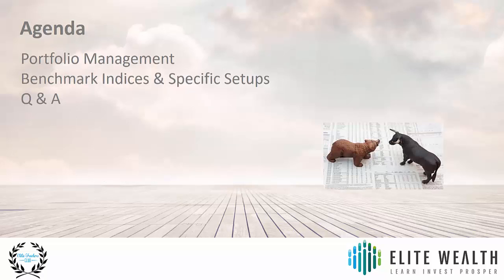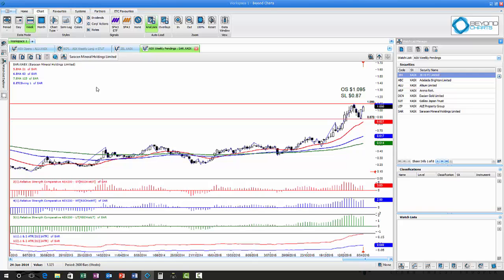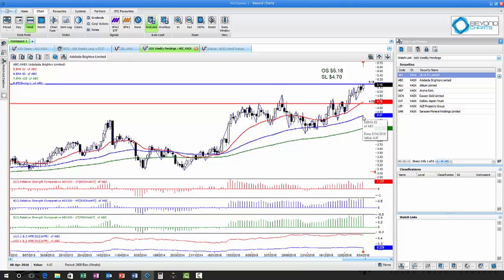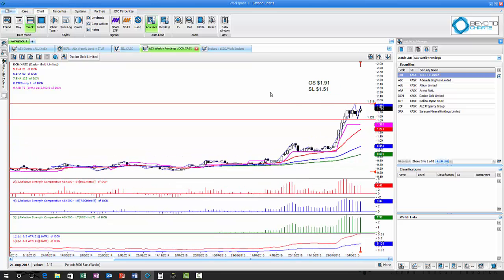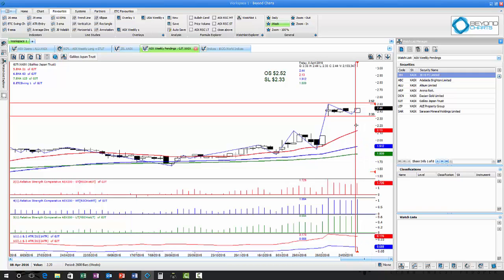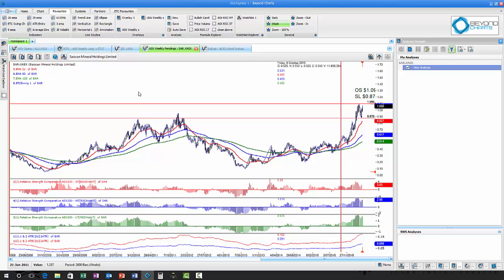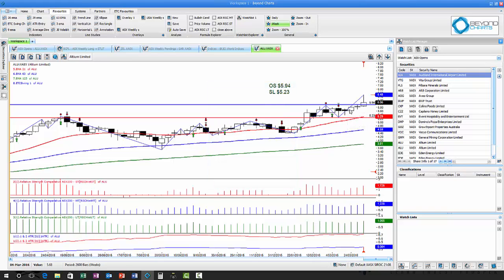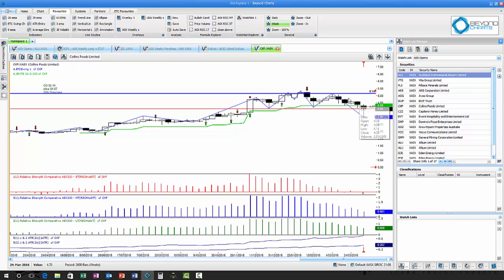April 8 ASX